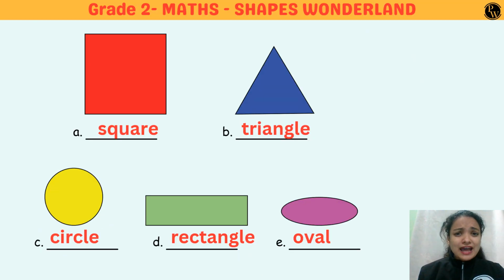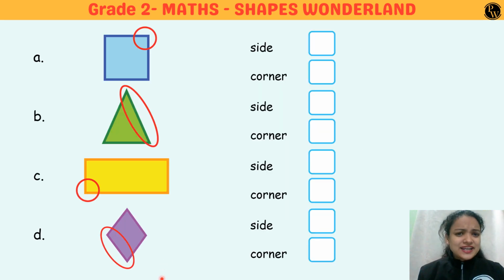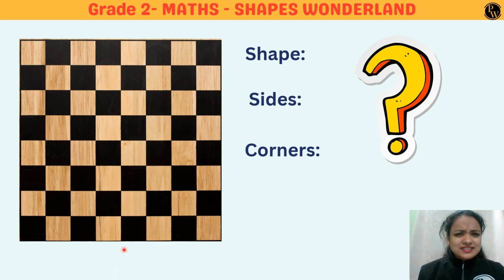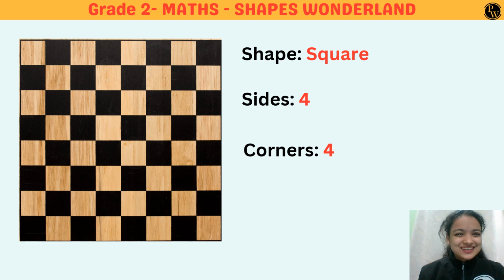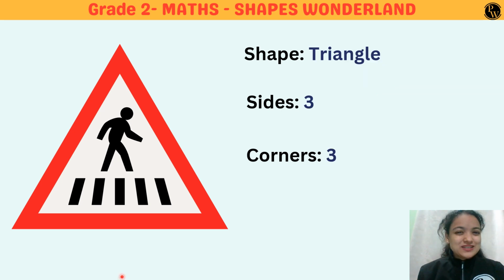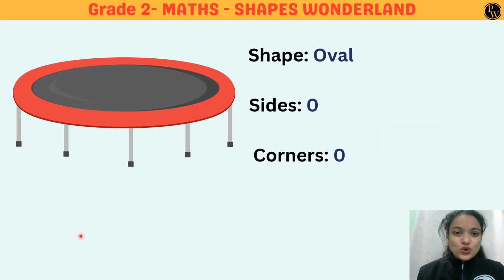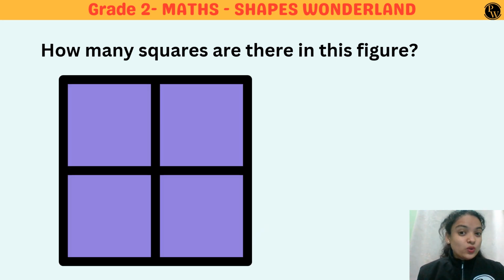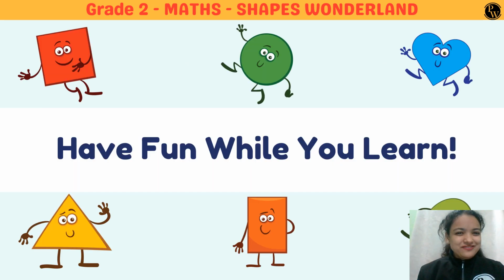Grade - 2_Bloom_Ch-01_Shapes Wonderland_Part-02